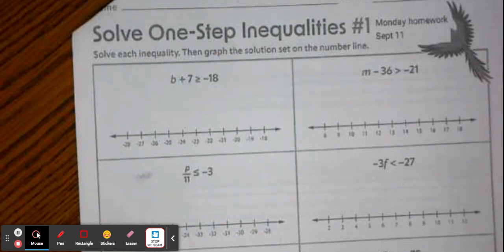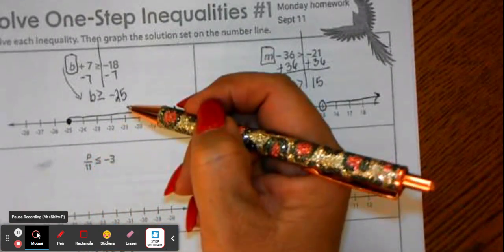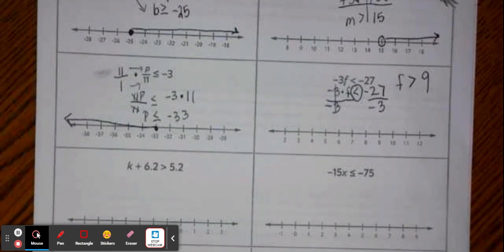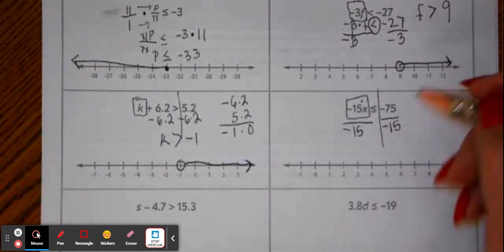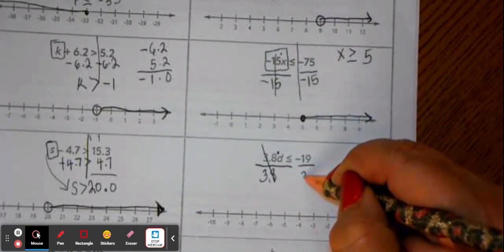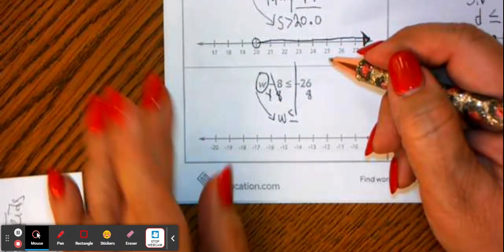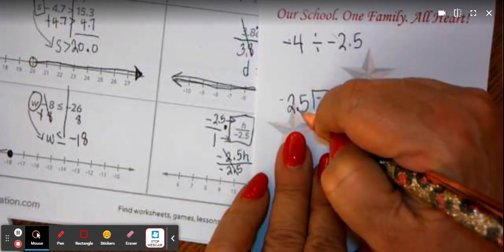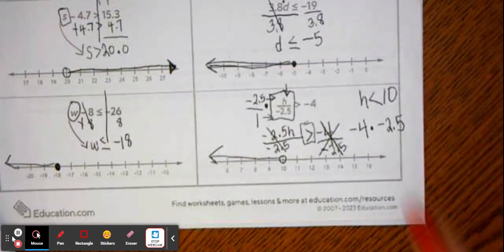Monday 9-11 Homework